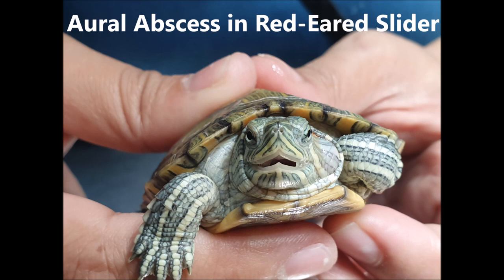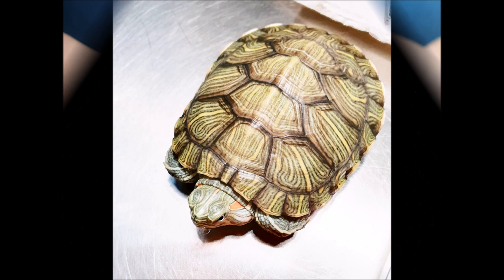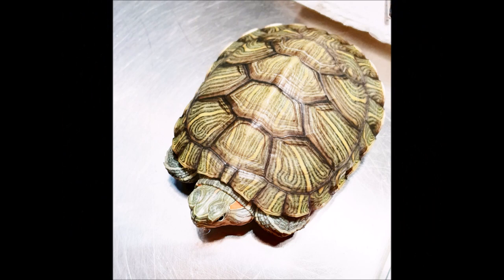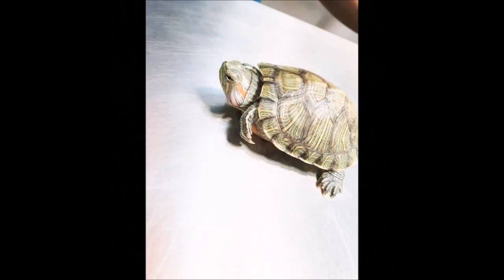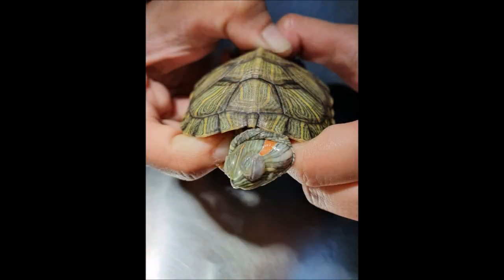Final Video: A red-eared slider has an ear abscess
Some red-eared sliders in Singapore suffer from ear abscess. The bacteria inside the mouth goes into the ear via the Eustachian tube. The pus is thick. The swelling varies from 2 mm across to more than 1 cm across (in untreated cases).

Treatment at Toa Payoh Vets is by surgical incision, curette, drain and flushing under gas anaesthesia. 3 days of in-patient nursing and medication ensures no recurrence.